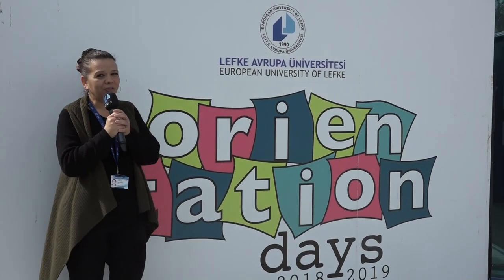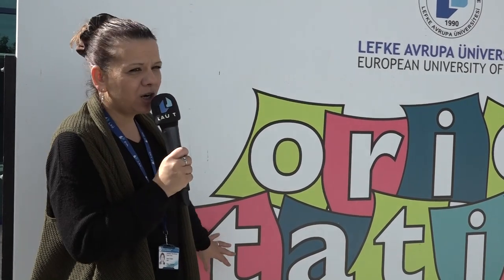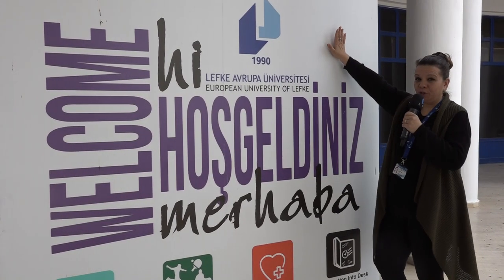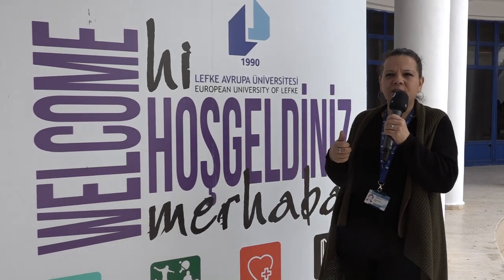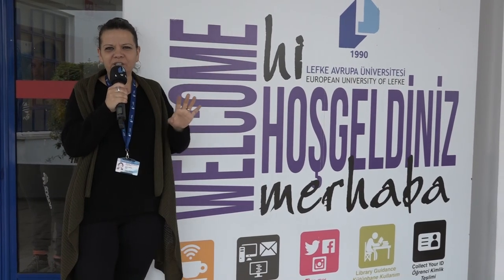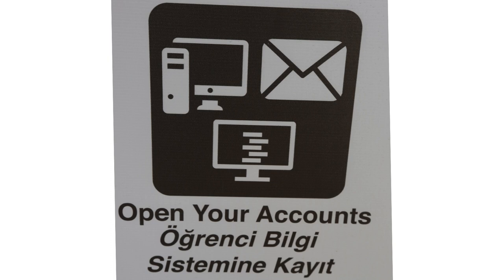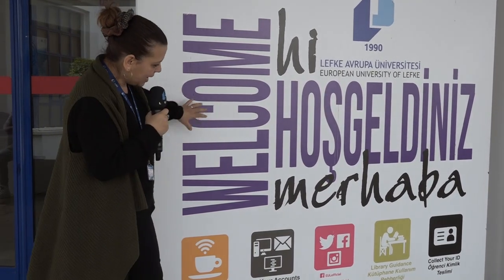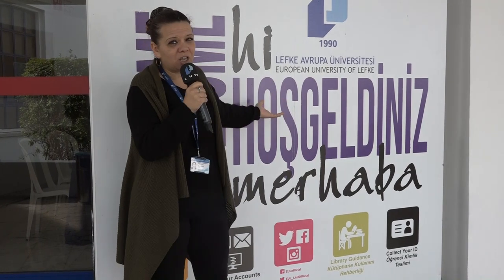ORIENTATION PROGRAM 2018-19 SPRING SEMESTER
LEFKE AVRUPA ÜNİVERSİTESİ TELEVİZYONU